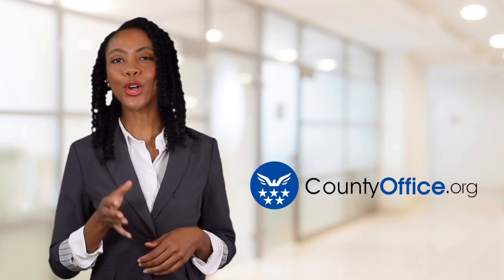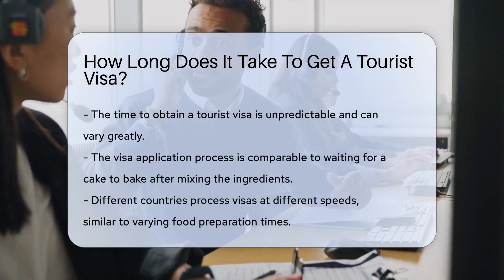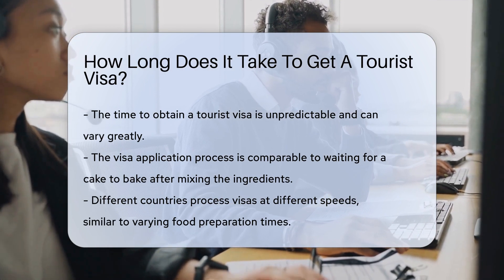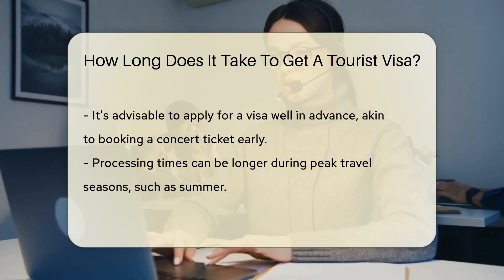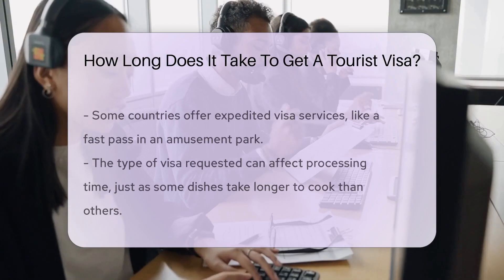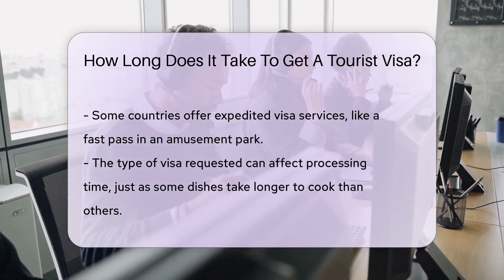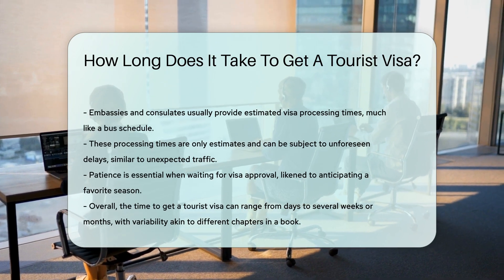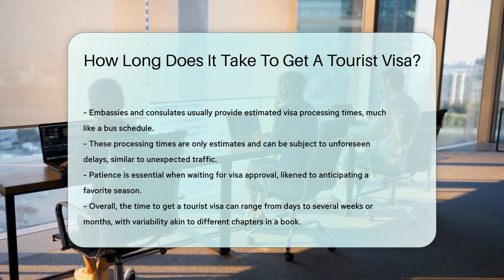How Long Does It Take To Get A Tourist Visa? - CountyOffice.org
How Long Does It Take To Get A Tourist Visa? Embarking on an international adventure soon and wondering about the tourist visa process? Look no further! In our latest video, we dive into the intricacies of obtaining a tourist visa, providing you with a metaphorical umbrella to shield you from the unpredictability of visa processing times.

We'll guide you through the application process, comparing it to familiar scenarios to give you a clearer picture of what to expect. From the importance of applying early to the impact of travel seasons on processing times, we cover all the bases. We also touch on the possibility of expedited services and how different types of visas can affect your wait time.

While embassies and consulates might give estimated processing times, we remind you that patience is key. Unforeseen circumstances can arise, so it's essential to be prepared for delays. Our video aims to equip you with the knowledge and mindset needed to navigate the visa application process with ease.

Tune in to get all the details and make your travel planning as smooth as possible.